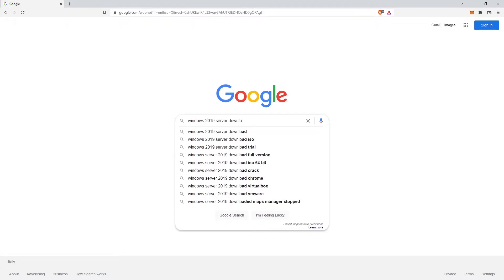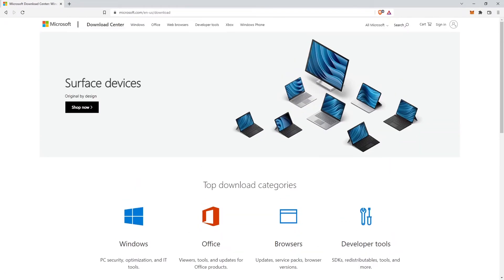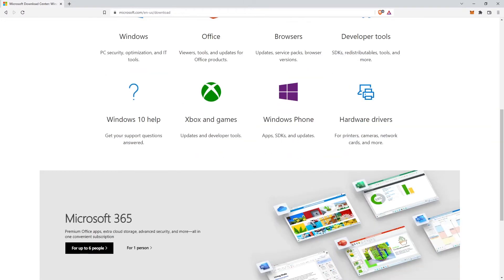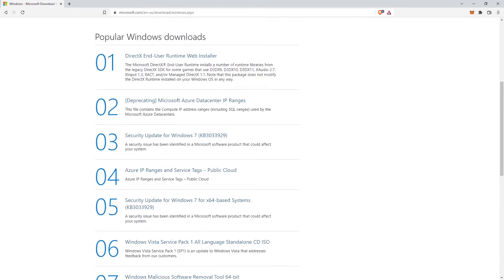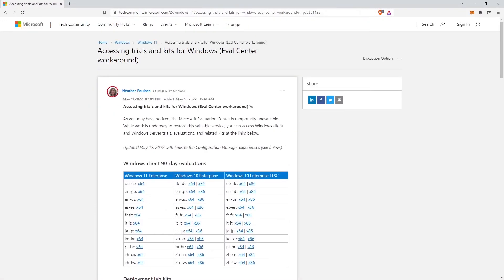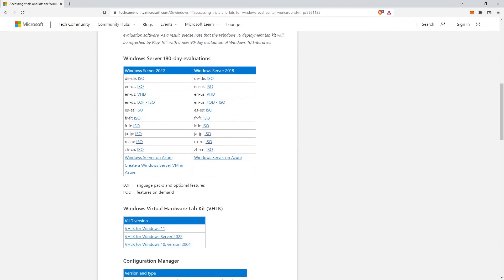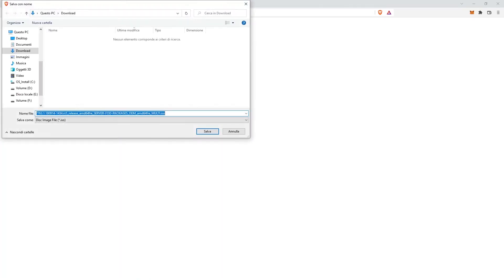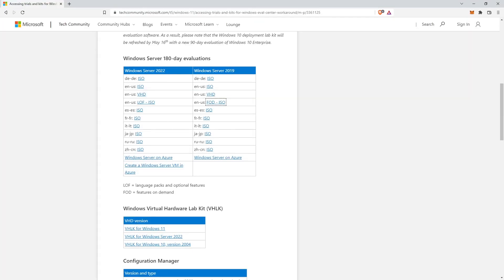Windows Server 2019 iso download from Microsoft - Windows Server 2019 free evaluation trial download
The download link for Windows Server 2019 seems not to be easily found in these days, May 2022.

Searching a lot on Microsoft's official website, I managed to find the links to download Windows Server 2019 iso.
So in this video we will see how to download Windows Server 2019 iso free trial from the official Microsoft site and where to get the Windows Server 2019 evaluation trial iso.

0:25 Windows Server 2019 download

0:48 Windows Server 2019 iso download from Microsoft Tech Community

Where can I download the Windows Server 2019 iso? You can download the Windows 2019 server iso image from Microsoft tech community: